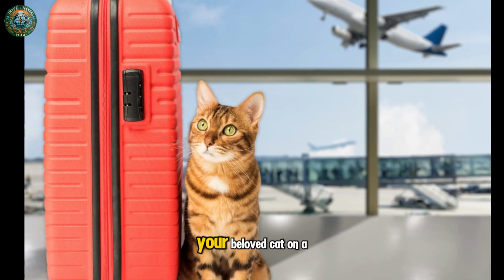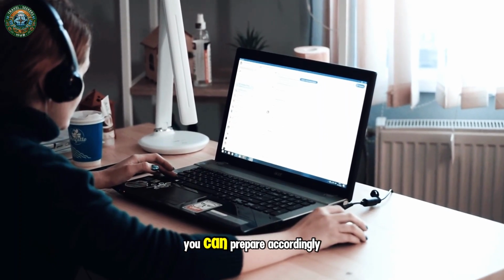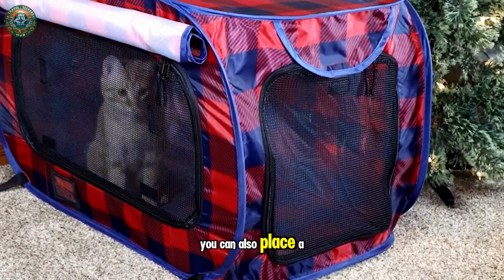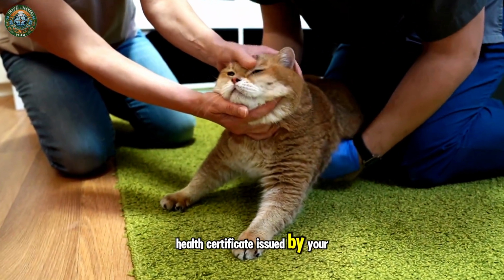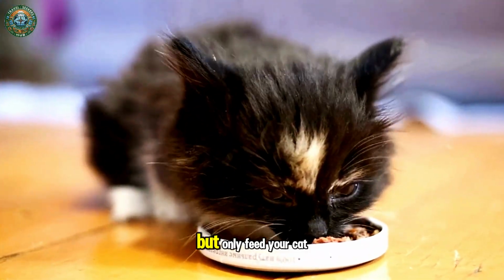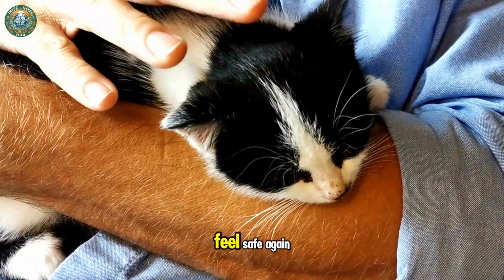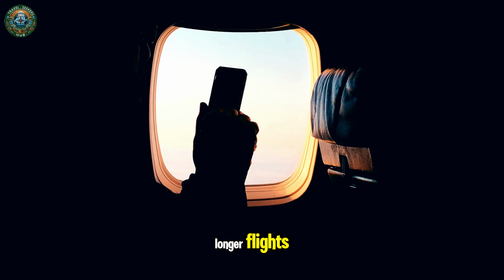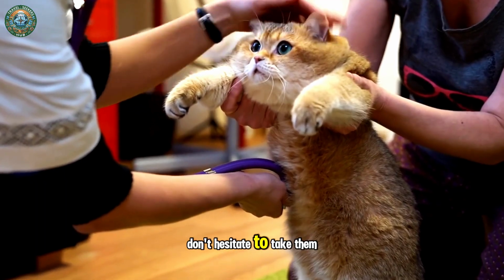How to Travel with a Cat on a Plane?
Planning to take your cat on a plane? In this video, we’ll share essential tips and step-by-step advice to ensure a smooth and stress-free flight for both you and your feline friend. From preparing the perfect carrier to making sure your cat is comfortable throughout the journey, we've got you covered. Whether it's your first time traveling with a pet or you're looking for new insights, this guide will help make your trip a breeze.